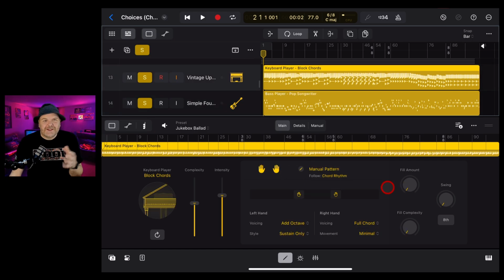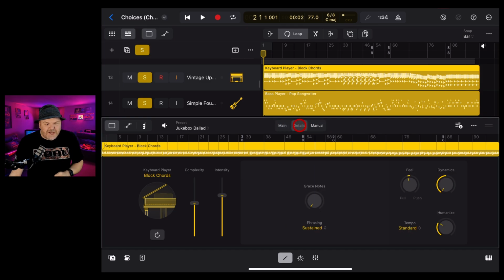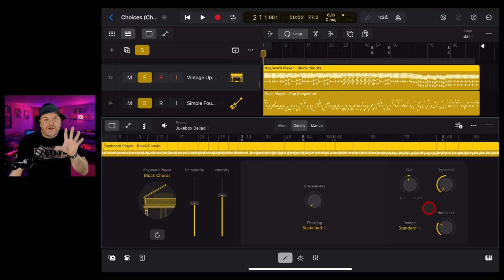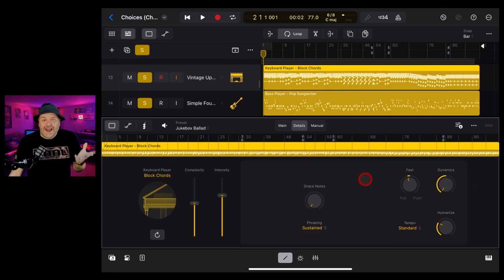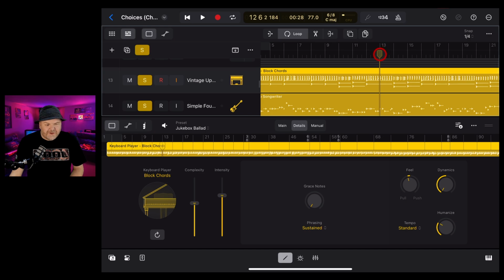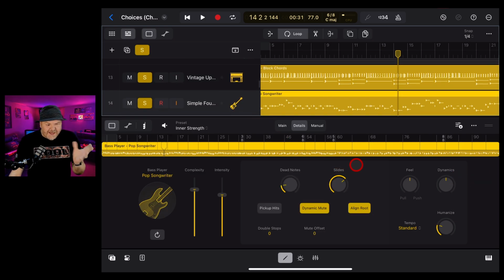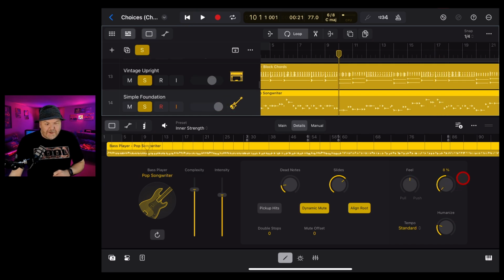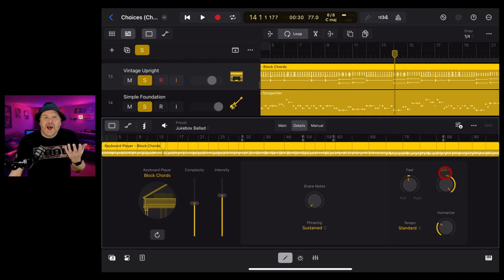DYNAMICS in Session Players | Logic Pro for iPad